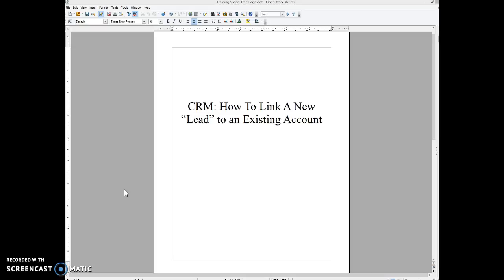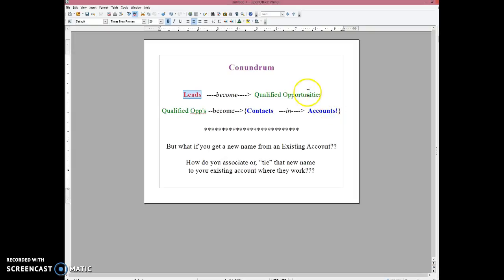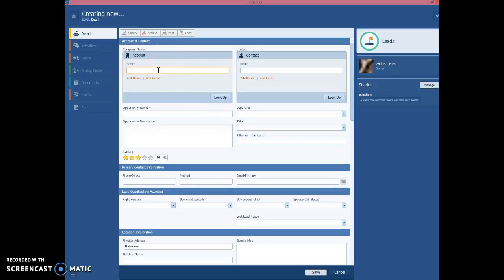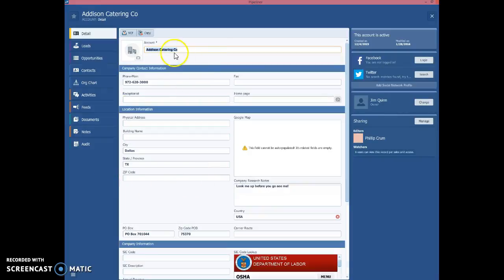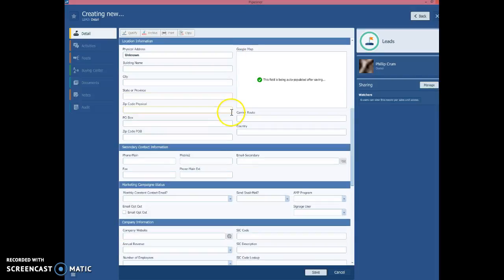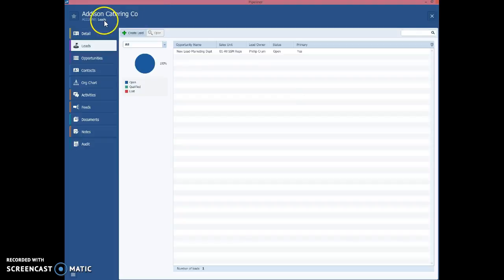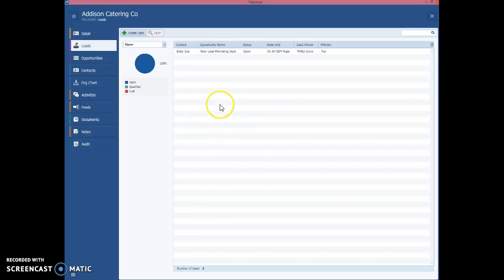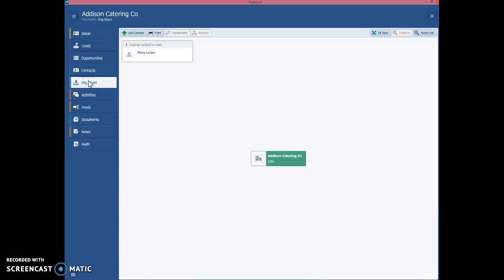CRM: How To Link A New "Lead" To An Existing Account